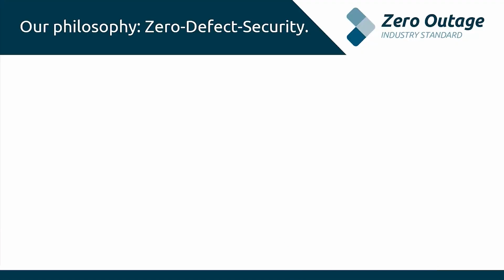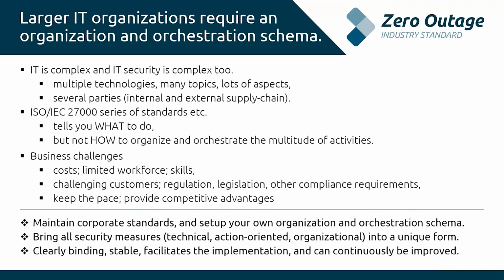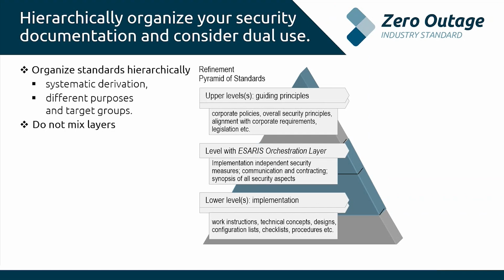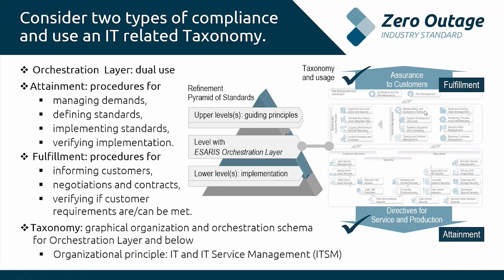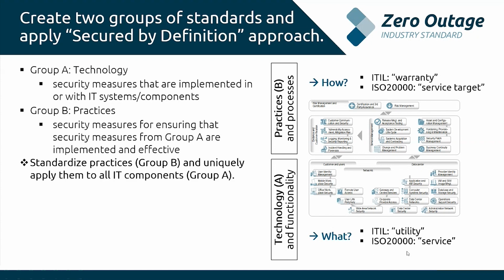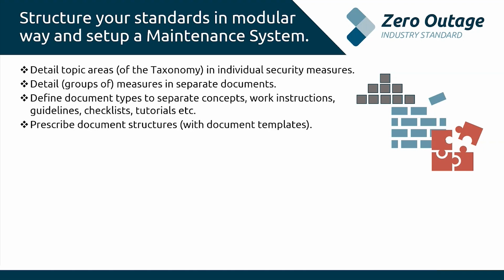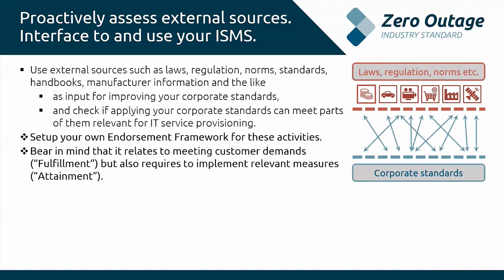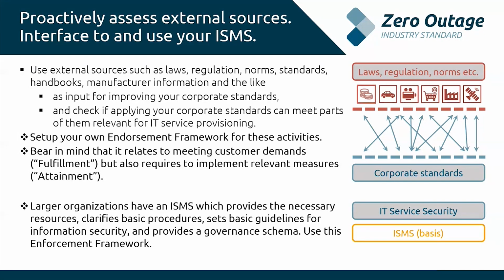Webinar: How to organise IT service security in a larger IT organisation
We consider IT security as quality that must actively be produced, and not just monitored. Extending traditional ISMS, larger IT organizations require a “management system” for organising, orchestrating, and optimising IT service security. This short webinar provides a dozen tested and proven principles for defining and setting up such a system. Most other frameworks only tell what you should do, but not how. They also do not regard business reality, challenges and constraints such as costs, workforce limitations, industrialization and supply chain issues.

Webinar presented by Eberhard von Faber, Chief Security Advisor, IT Services at T-Systems